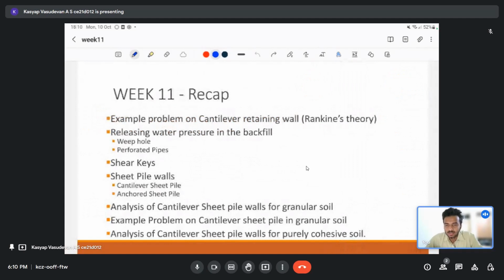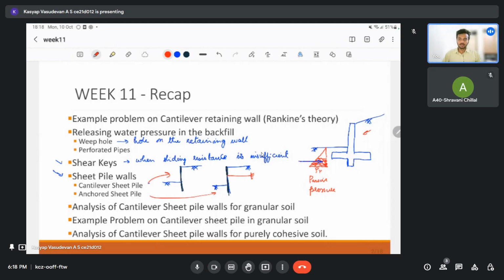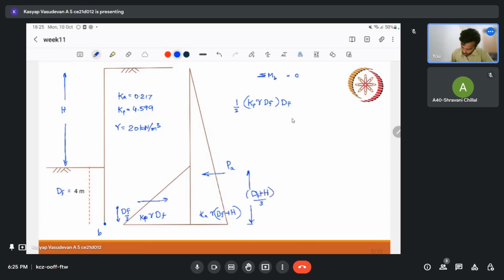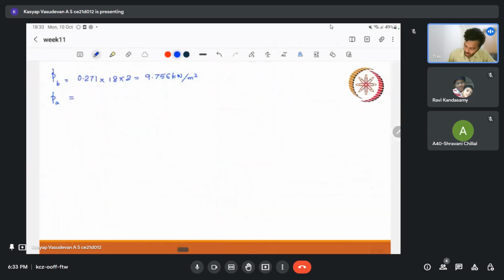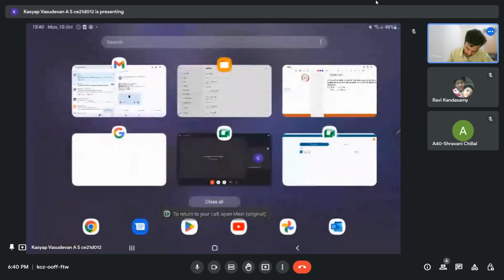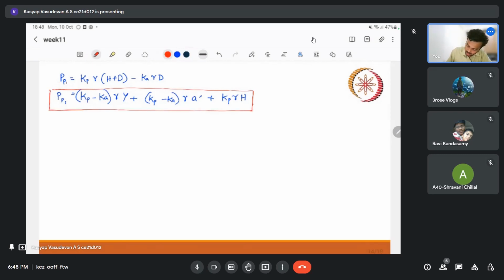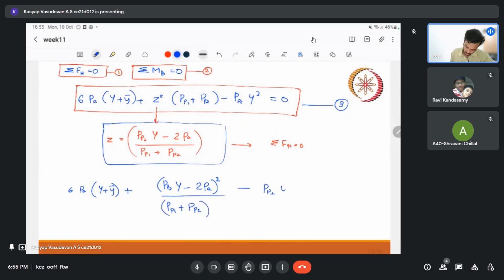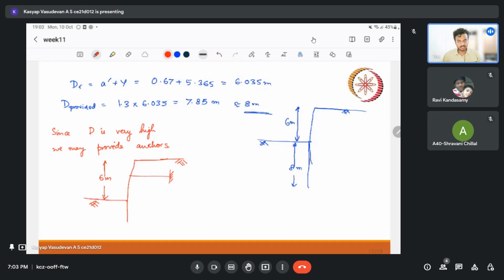Interactive session | NPTEL Course CE67 | Foundation Engineering Week 11